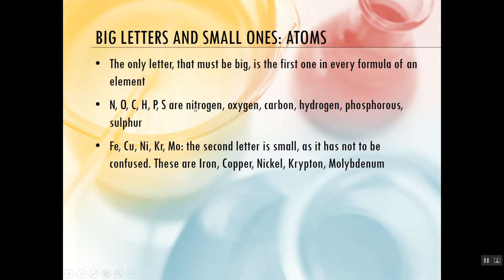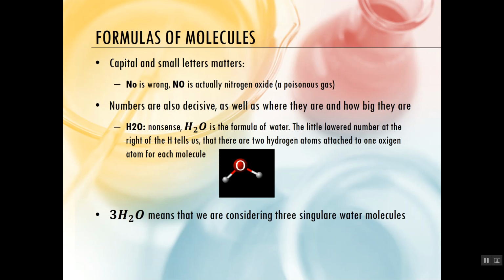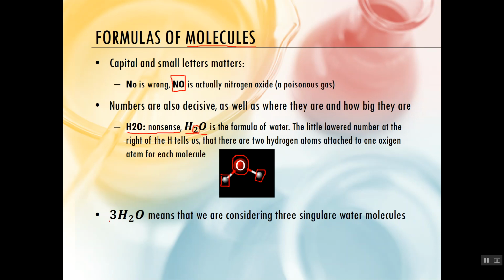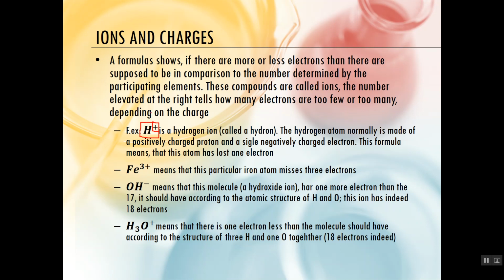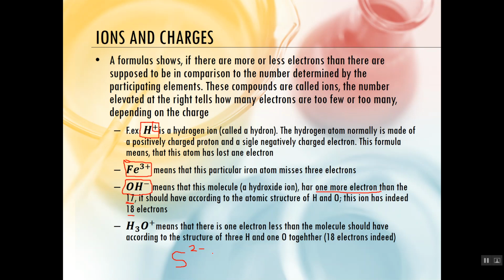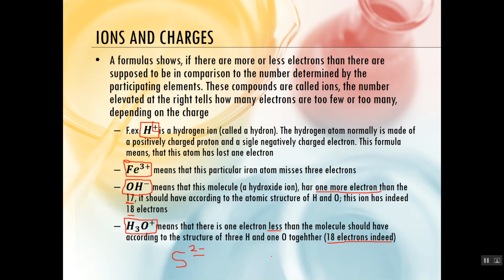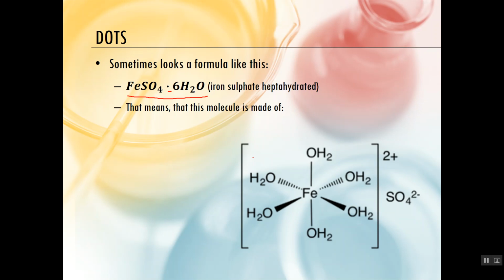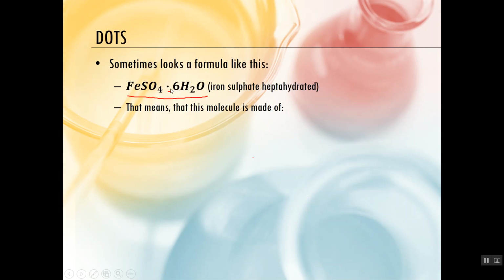Chemical language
This is how you read, write and understand formulas